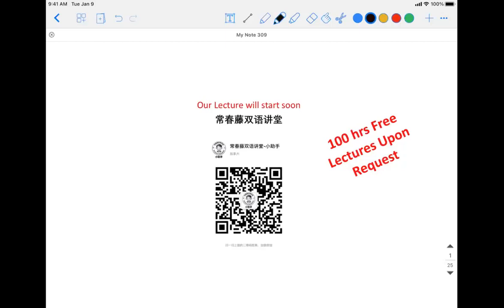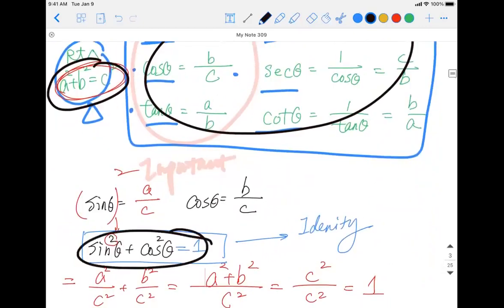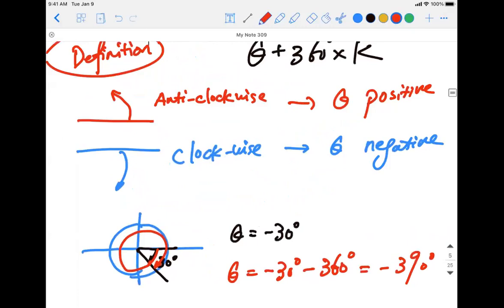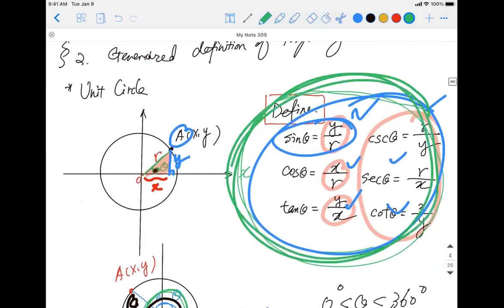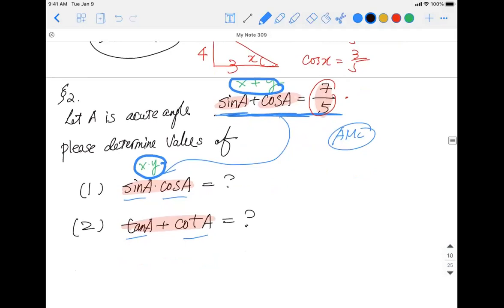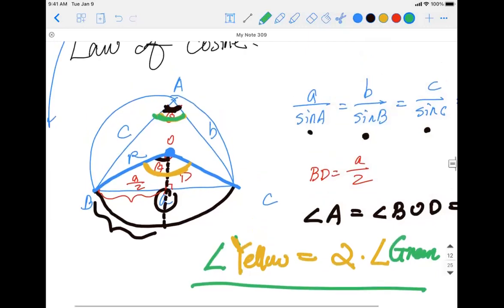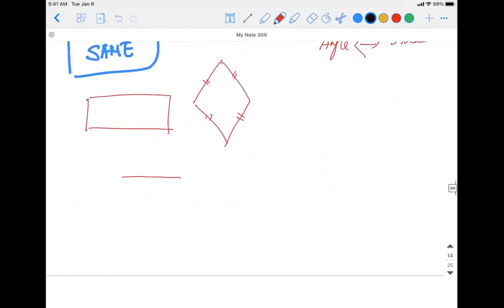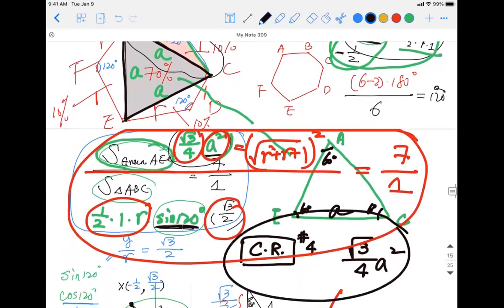L1 Trigonometry Basics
Welcome to Alex Ivy School, an expert in North American Math and Computer Contests.

We have decades of coaching experience and helped hundreds of students qualified for AIME/USAMO/CMO etc. exams.

Please find out the following free sample lectures.
►► Math Contest – 2D Geometry
• AMC10 Level:

 • AMC10 - Bootcamp Lecture-1 - 2D Geometry
• AMC10 Level：

 • AMC10 - Bootcamp Lecture-2 - 2D Geometry
• AMC12 Level:

 • AMC12 - Bootcamp Lecture-1 - 2D Geometry
• Euclid Level:

 • 1 - Euclidean Geometry 滑铁卢 - 欧几里德 数学竞赛

►► Math Contest – Coordinate Geometry
• AMC12 Level:

 • AMC12 - Bootcamp Lecture-3 -  Coordin...
• Euclid Level:

 • 3 - Coordinate Geometry

►► Math Contest  – Algebra – Sequence
• AMC10 Level:

 • AMC10/12 and Waterloo Math Contest - ...
• AMC12 Level:

• Euclid Level:

 • 6 - Sequence and Series

►► Math Contest  – Algebra – Functions and Advanced Functions
• AMC10 Level:

 • L1 Set and Function Definition
• AMC12 Level:

 • L1 Function Basics

►► Math Contest – Number Theory
• AMC10 Level:

 • Thor - Number Theory - L1 - Divisibility
• AMC12 Level:

 • Hulk - Number Theory - L9 - Three Imp...

►► Math Contest – Counting and Probability
• AMC10 Level:

►► Math Contest – Advanced Math Thoughts- Construction Method
• USAMO/CMO/IMO Level:

 • Advanced Math Thoughts Lectures - L1 ...

►► Computer Contest – Python Basics
 • Lecture:

 • L1 Python Introduction   Calculation ...

►► Computer Contest – AI and Machine Learning Basics
 • Lecture:

 • L1 Introduction to AI and ML

 •   / alexivyschool

►► WECHAT
 • flamingteeth 九月天